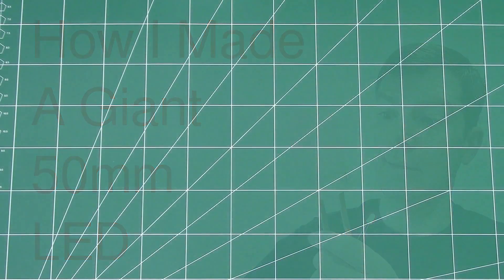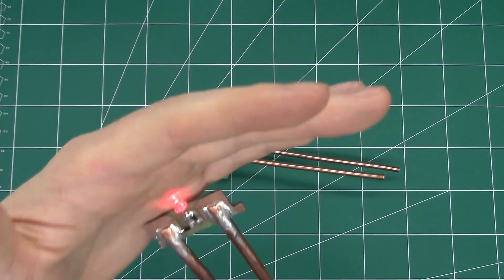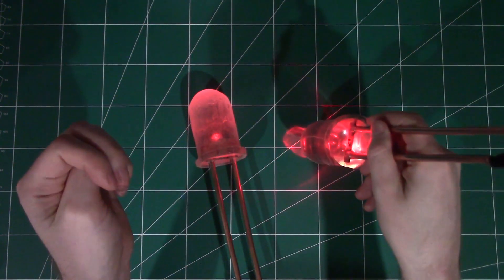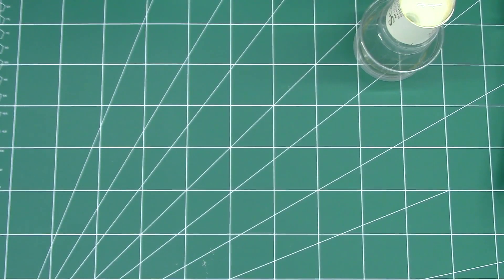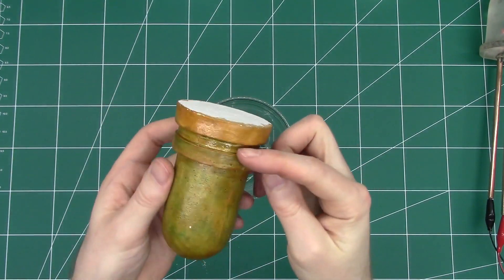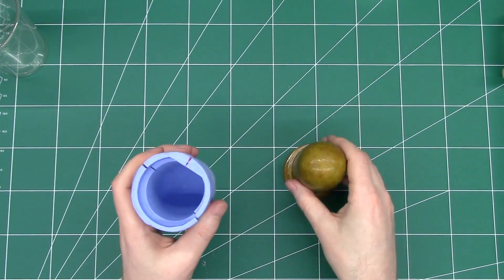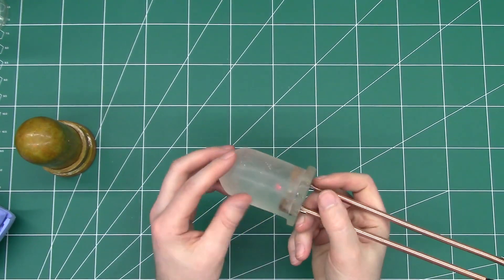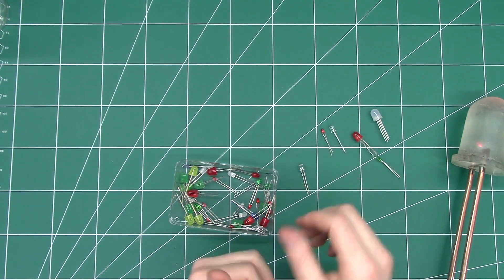How I Made A Giant 50mm LED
My Giant LED is available for sale on Tindie.

In this video I describe the process and materials I used to make a working 10 times scale model of 5mm LED.  This is follow on from my Giant Arduino Starter Kit video

I added some custom electronics to protect the LED.  A master LED shape was crafted from Plaster of Paris, silicone putty was used to make a mould. The final 50mm LED was cast with clear Polyester Resin.

The total mass is 205g, with 35g for the PCB and copper tubes. The total length is 270mm.  The bulb is solid polyester resin, about 80mm tall and has a diameter of 45-50mm.

The Red LED is high brightness, 12 candela luminous intensity, HLMP- EG2A- XY0DD. For the rest of the circuit there is a 20mA constant current regulator, NSI45020. And a generic SOD-123 diode.

Pebeo Gedeo, Siligum Molding Paste, 300 gr - (Amazon US)
Gedeo 300 g Siligum Molding Paste, White - (Amazon UK)